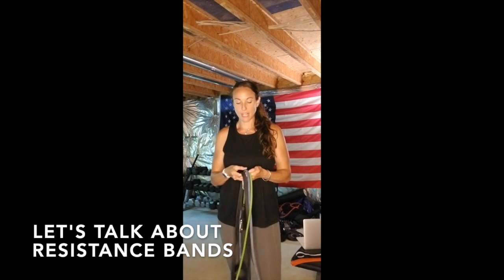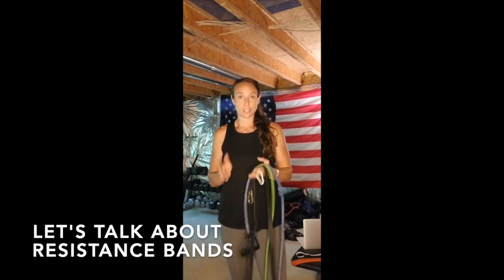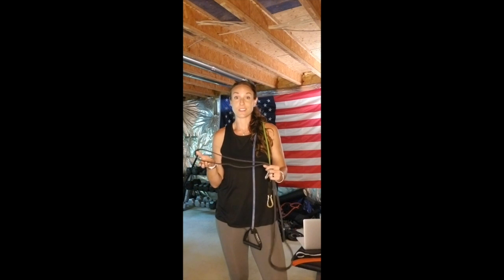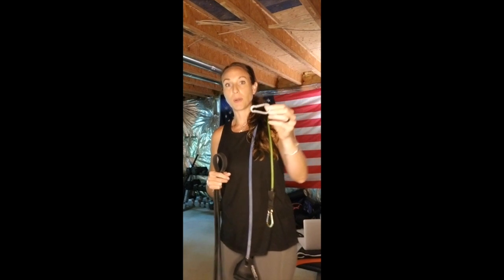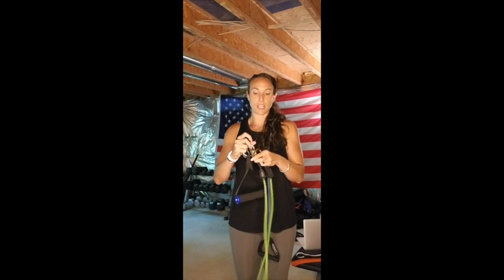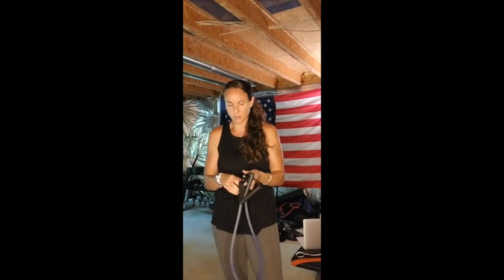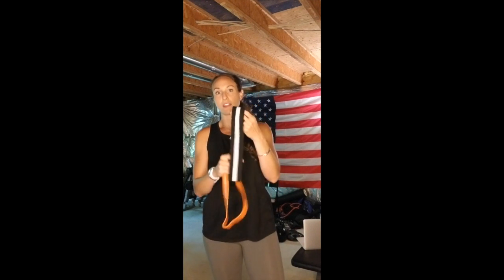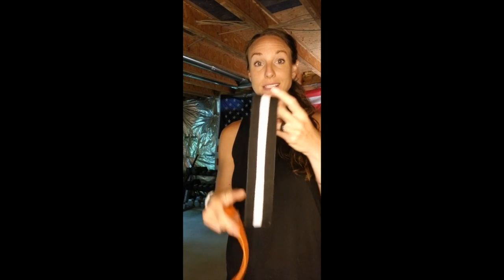All About Resistance Bands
This video is about All About Resistance Bands - the various types and whether or not they may be helpful for you to incorporate in your strength training routine!